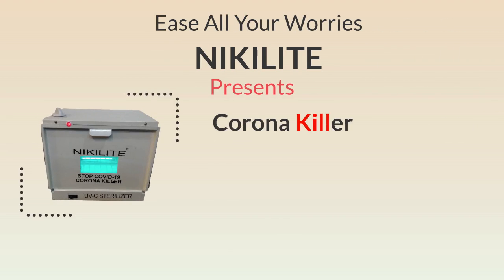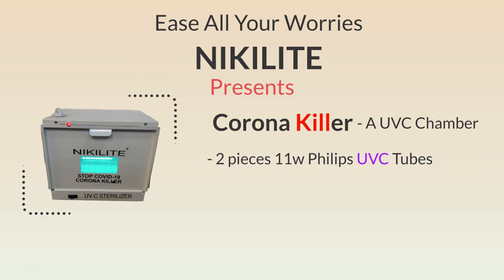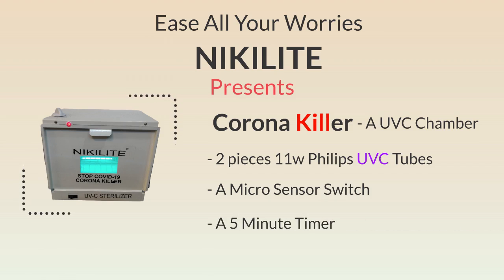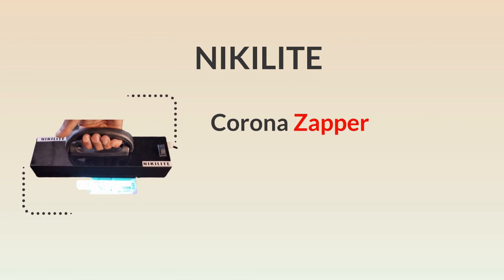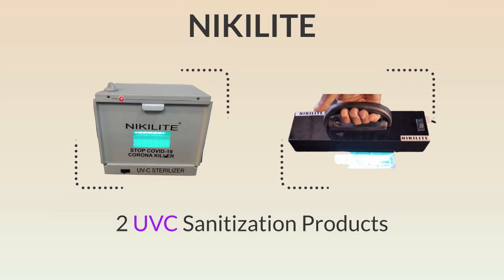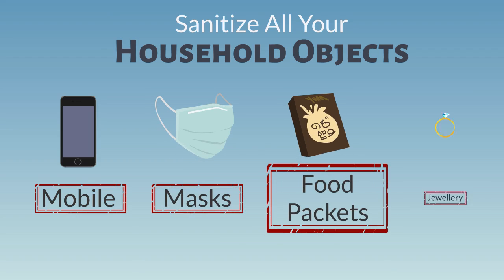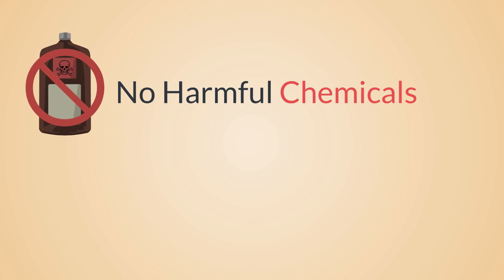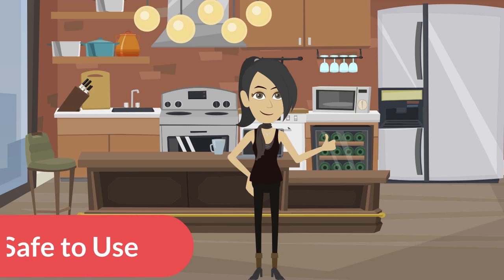Nikilite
Unico Visuals is a Marketing & Explainer video creation company.
Our services range from Animated videos, Messenger chatbots & Social Media designs.